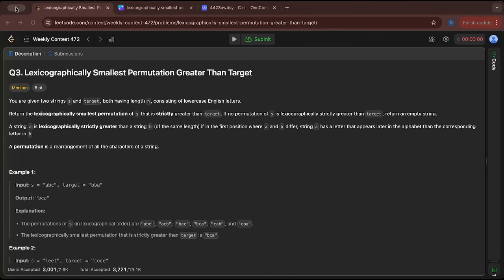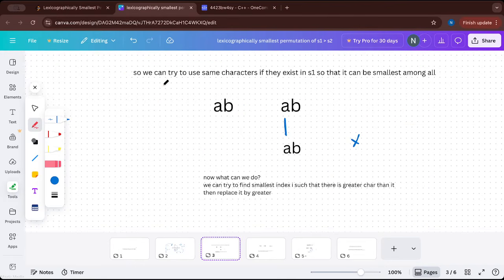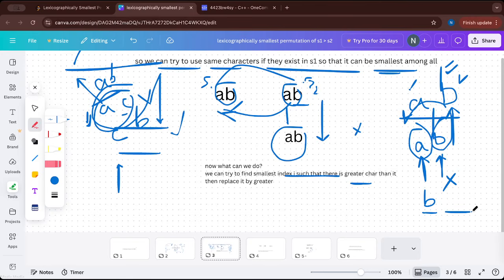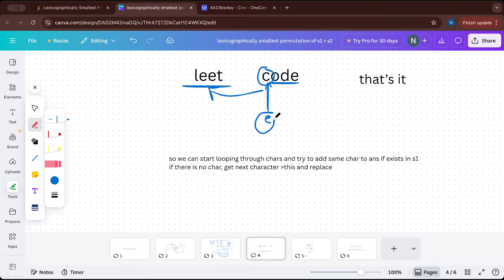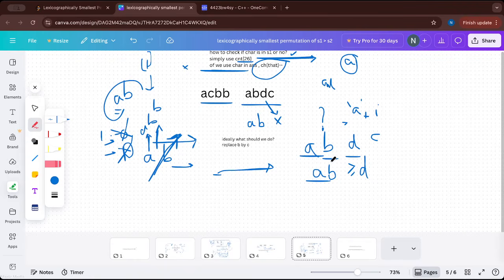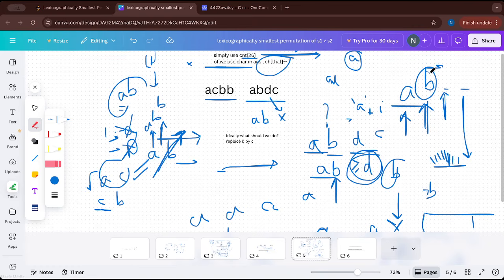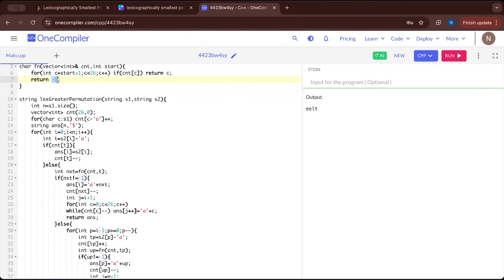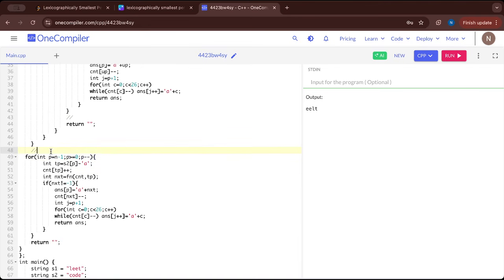Leetcode 3720 | Lexicographically Smallest Permutation Greater Than Target